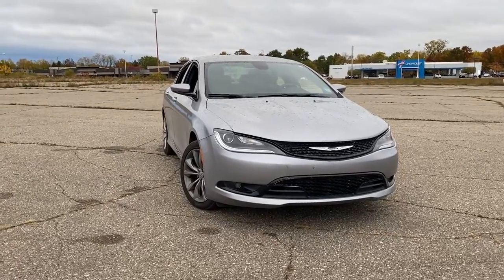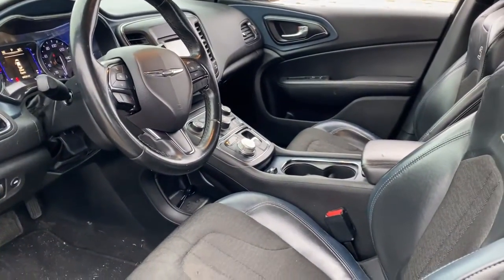2016 Chrysler 200 Waterford, Clarkston, Bloomfield Hills, White Lake, West Bloomfield 214982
Billet Silver Metallic Clearcoat Used 2016 Chrysler 200 S available in 475 Summit Drive, Waterford, Michigan at Joe Lunghamer Chevrolet. Servicing the Waterford, Clarkson, Bloomfield Hills, White Lake, West Bloomfield, MI area.

#200 S

2016 Chrysler 200 S - Stock#: 214982

Odometer is 17910 miles below market average! 23/36 City/Highway MPGbrbrBillet Silver Metallic Clearcoat 2016 Chrysler 200 S FWD 9-Speed 948TE Automatic 2.4L I4 MultiAirbrbrGOOD TIRES GOOD BRAKES REAR BACK UP CAMERA LEATHER 200 S 4D Sedan 2.4L I4 MultiAir 9-Speed 948TE Automatic FWD Billet Silver Metallic Clearcoat Black w/Premium Cloth Bucket Seats 4-Wheel Disc Brakes 6 Speakers ABS brakes Accessory Switch Bank Air Conditioning Alloy wheels AM/FM radio: SiriusXM Anti-whiplash front head restraints Brake assist Bumpers: body-color Cloth w/Leather Trimmed Sport Seats Compass Delay-off headlights Driver door bin Driver vanity mirror Dual front impact airbags Dual front side impact airbags Dual Integrated Exhaust Tips Electronic Stability Control Engine Oil Cooler Flex Fuel Vehicle Four wheel independent suspension Front anti-roll bar Front Bucket Seats Front Center Armrest Front fog lights Front reading lights Fully automatic headlights Heated door mirrors Illuminated entry Integrated Voice Command w/Bluetooth Knee airbag Low tire pressure warning MP3 decoder Occupant sensing airbag Outside temperature display Overhead airbag Overhead console Panic alarm ParkView Rear Back-Up Camera Passenger door bin Passenger vanity mirror Power 4-Way Driver Lumbar Adjust Power door mirrors Power driver seat Power steering Power windows Quick Order Package 28L Radio data system Radio: Uconnect 5.0 Rear anti-roll bar Rear seat center armrest Rear window defroster Remote keyless entry Security system SiriusXM Satellite Radio Speed-sensing steering Speed-Sensitive Wipers Split folding rear seat Steering wheel mounted audio controls Tachometer Telescoping steering wheel Tilt steering wheel Trip computer Variably intermittent wipers Wheels: 18 x 8.0 Satin Carbon Aluminum Speed control Traction control 200 S 4D Sedan 2.4L I4 MultiAir 9-Speed 948TE Automatic FWD Billet Silver Metallic Clearcoat Black w/Premium Cloth Bucket Seats 4-Wheel Disc Brakes 6 Speakers ABS brakes Accessory Switch Bank Air Conditioning Alloy wheels AM/FM radio: SiriusXM Anti-whiplash front head restraints Brake assist Bumpers: body-color Cloth w/Leather Trimmed Sport Seats Compass Delay-off headlights Driver door bin Driver vanity mirror Dual front impact airbags Dual front side impact airbags Dual Integrated Exhaust Tips Electronic Stability Control Engine Oil Cooler Flex Fuel Vehicle Four wheel independent suspension Front anti-roll bar Front Bucket Seats Front Center Armrest Front fog lights Front reading lights Fully automatic headlights Heated door mirrors Illuminated entry Integrated Voice Command w/Bluetooth Knee airbag Low tire pressure warning MP3 decoder Occupant sensing airbag Outside temperature display Overhead airbag Overhead console Panic alarm ParkView Rear Back-Up Camera Passenger door bin Passenger vanity mirror Power 4-Way Driver Lumbar Adjust Power door mirrors Power driver seat Power steering Power windows Quick Order Package 28L Radio data system Radio: Uconnect 5.0 Rear anti-roll bar Rear seat center armrest Rear window defroster Remote keyless entry Security system SiriusXM Satellite Radio Speed-sensing steering Speed-Sensitive Wipers Split folding rear seat Steering wheel mounted audio controls Tachometer Telescoping steering wheel Tilt steering wheel Trip computer Variably intermittent wipers Wheels: 18 x 8.0 Satin Carbon Aluminum.brbrAwards:br  * 2016 IIHS Top Safety Pick+   * 2016 KBB.com Brand Image AwardsbrbrbrReviews:br  * High-quality interior materials; strong V6 engine with available all-wheel drive; easy-to-use touchscreen interface; excellent safety scores. Source: Edmunds